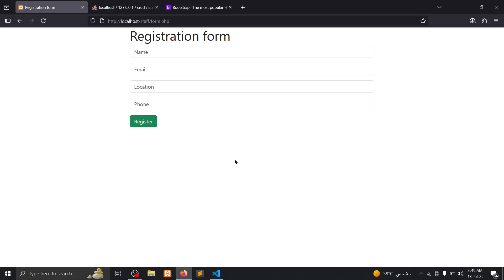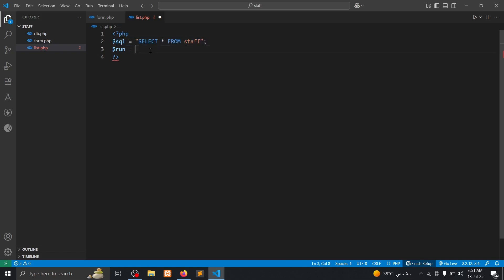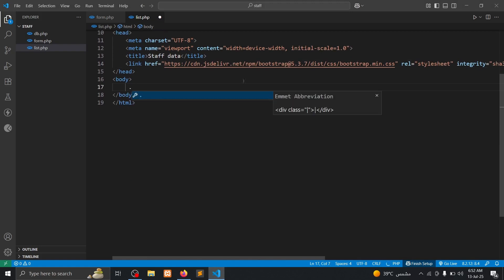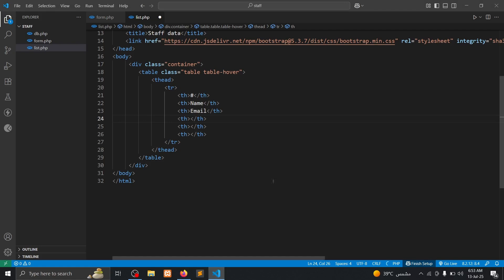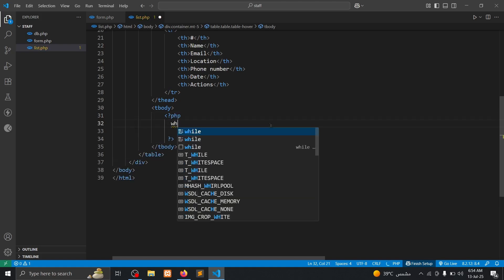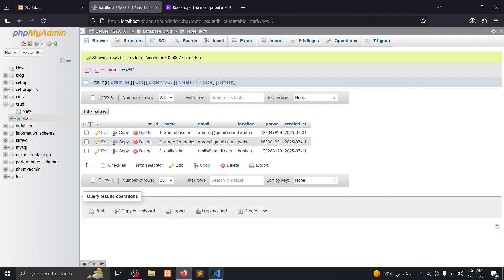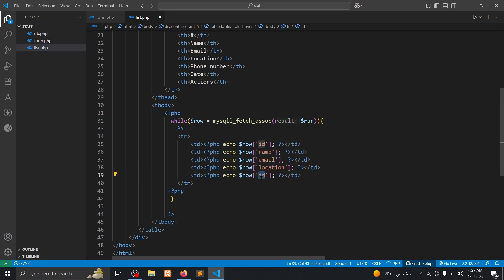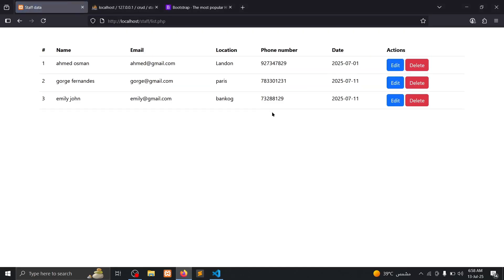How to Fetch Data from MySQL Using PHP and Display in a Bootstrap Table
Learn how to fetch data from a MySQL database using PHP and display it beautifully in a responsive Bootstrap table. This beginner-friendly tutorial covers step-by-step database connection, data retrieval, and front-end table integration using Bootstrap 5. Perfect for PHP and web development beginners.